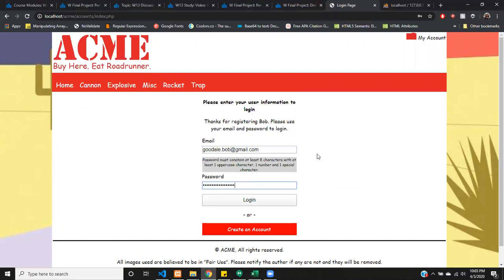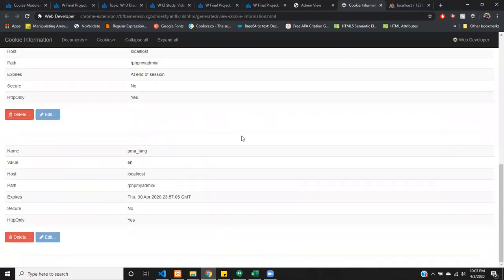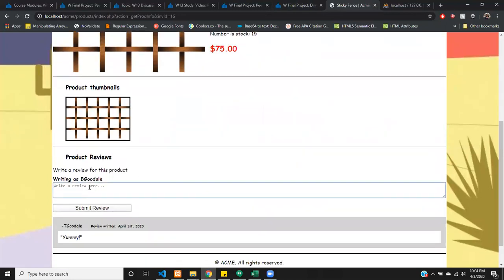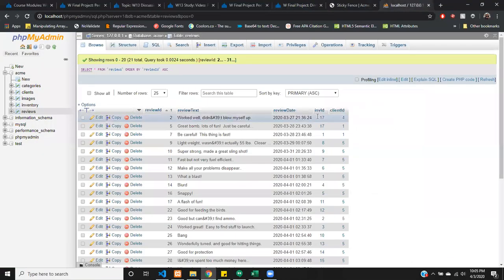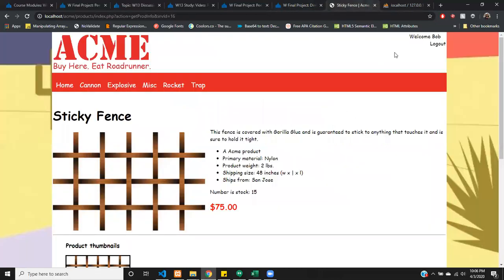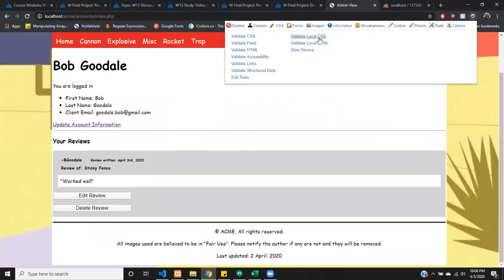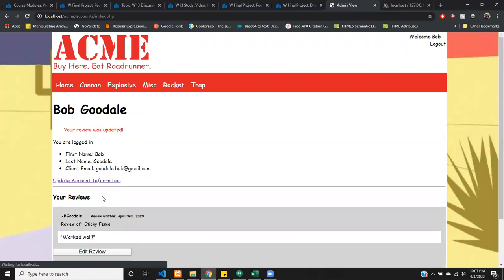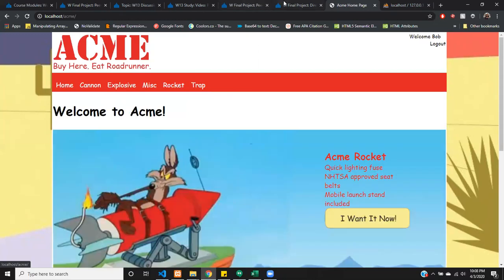CIT 336 Final Project Overview